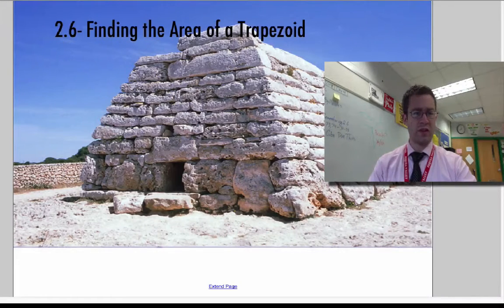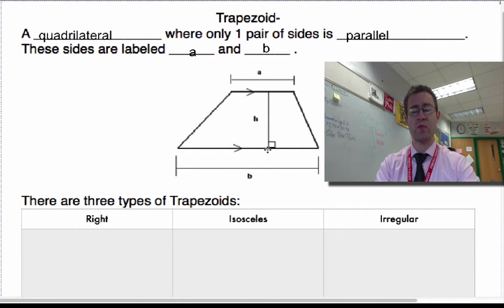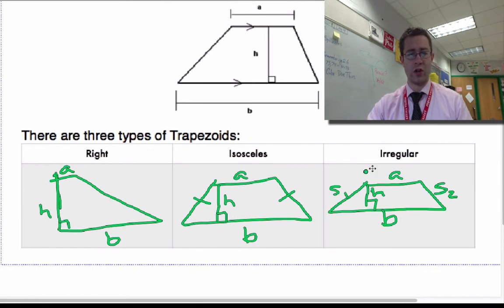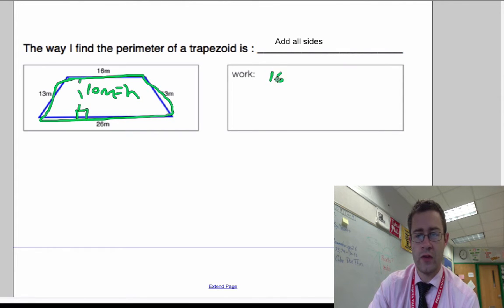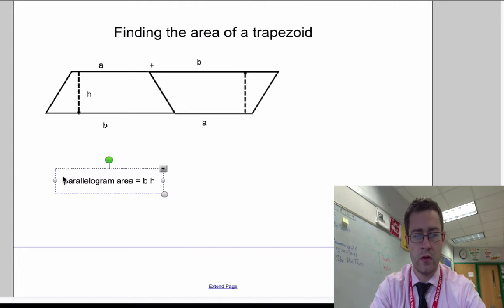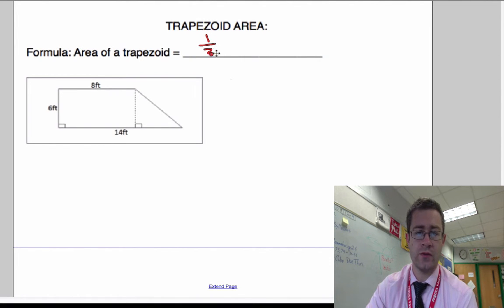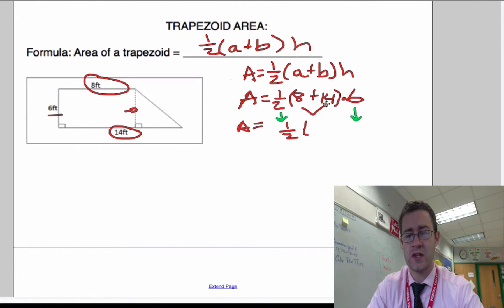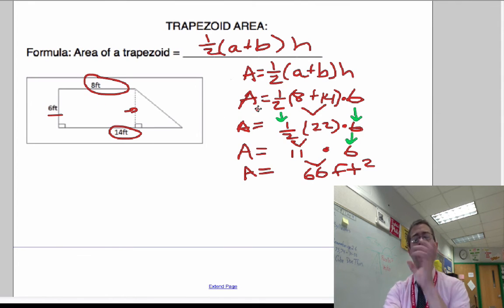2 6 trapezoid area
This lesson goes over how to calculate the area of trapezoids.